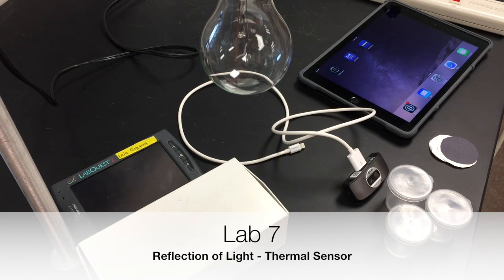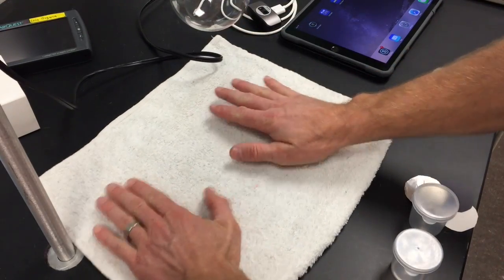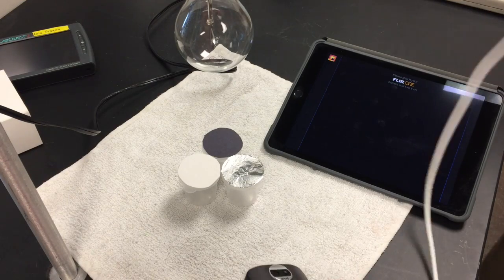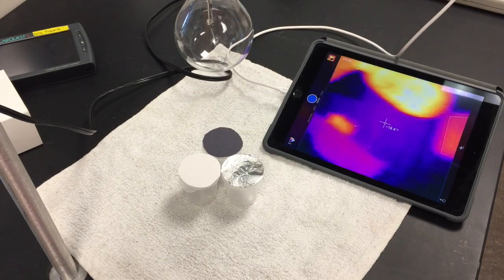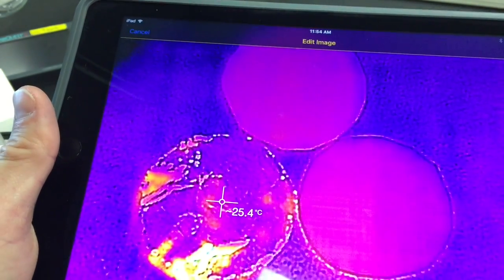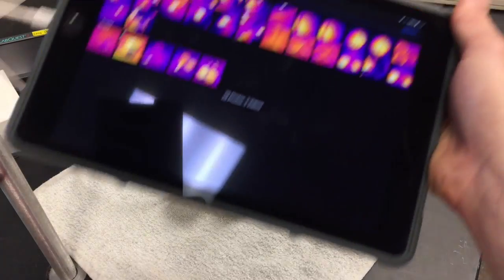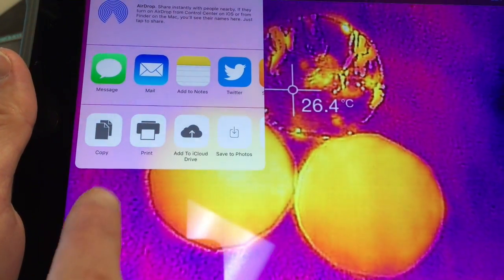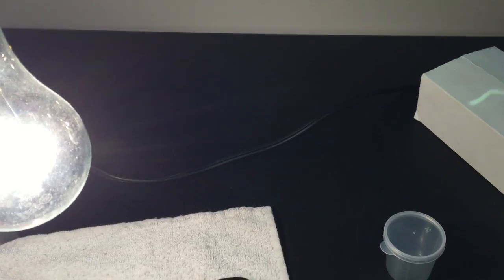Lab 7 Reflection of Light (thermal sensor - 2016)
Lab 7 reflection of light (thermal sensor)